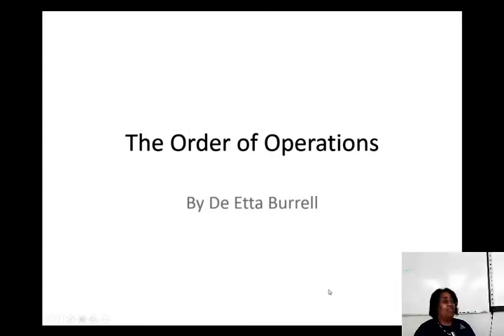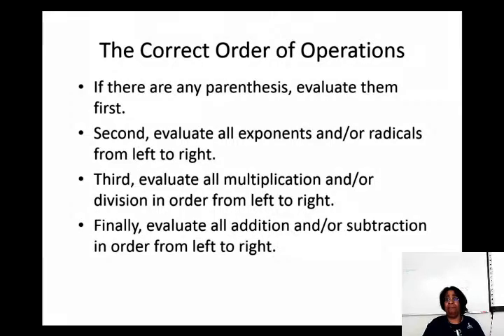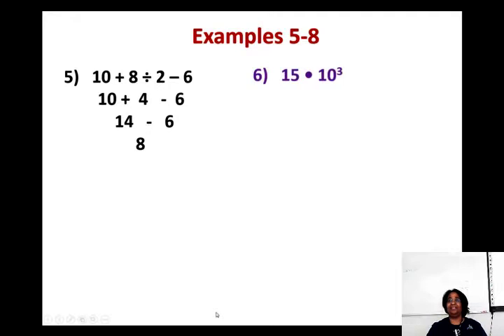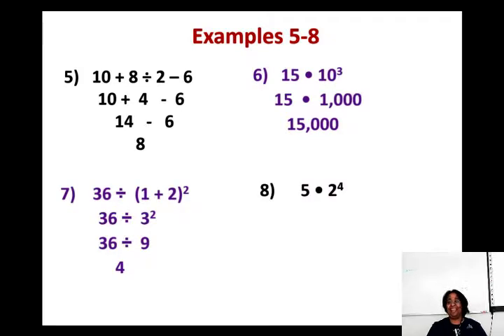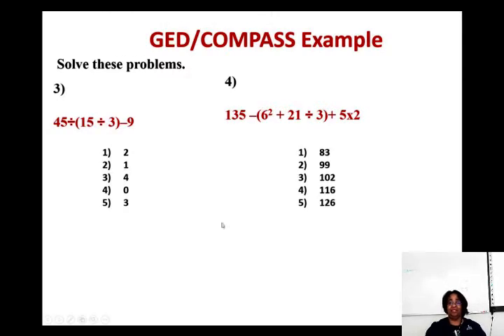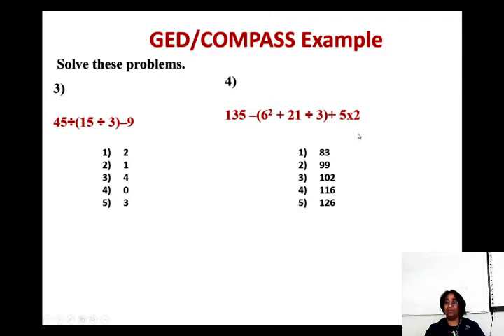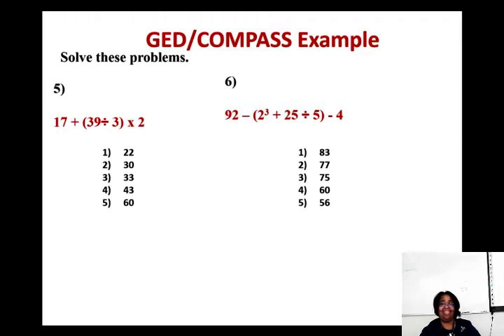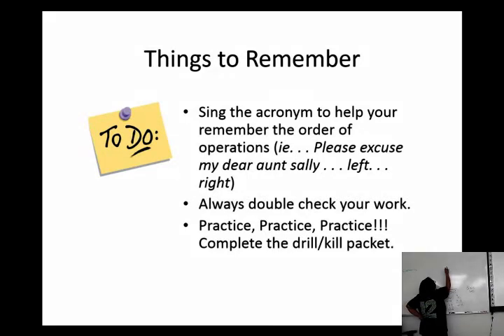May 5, 2020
Order of Operations - Friday_ January 23_ 2015 at 11_51_34 AM_default_f98615f7.mp4